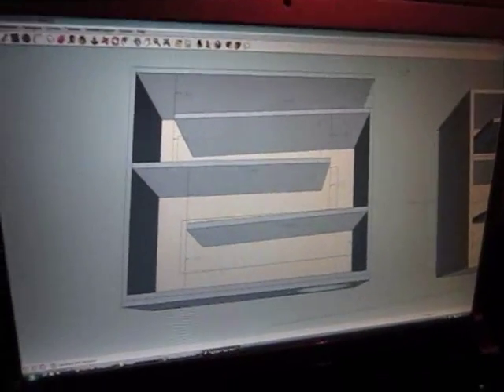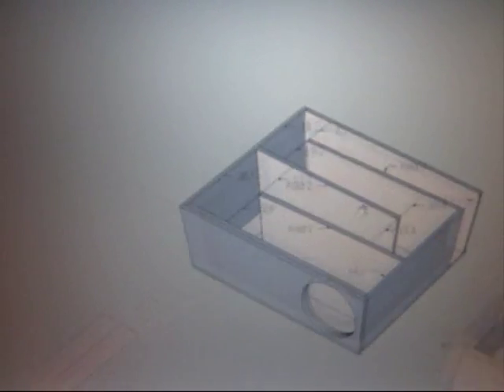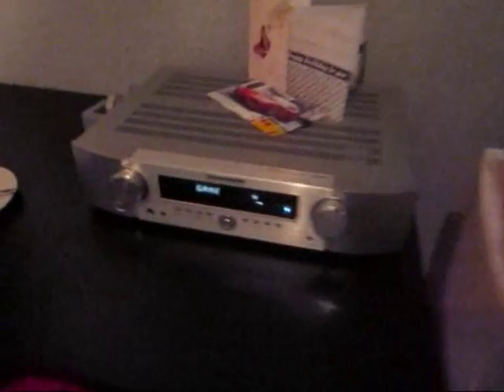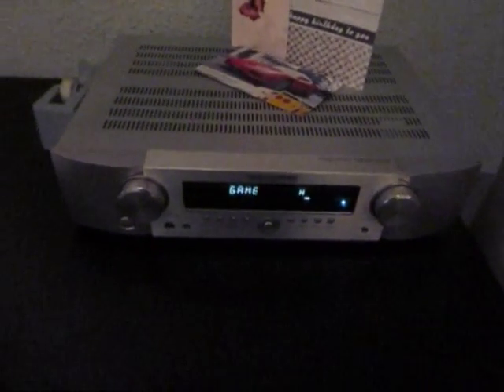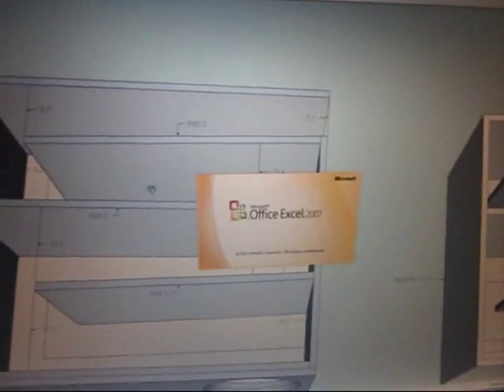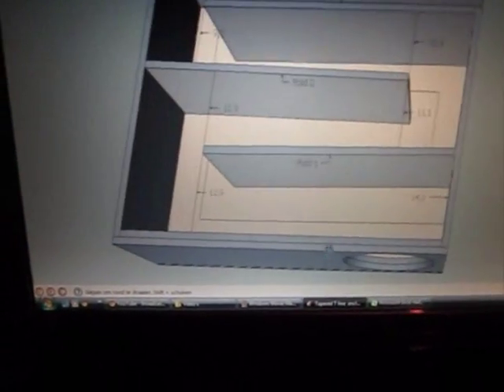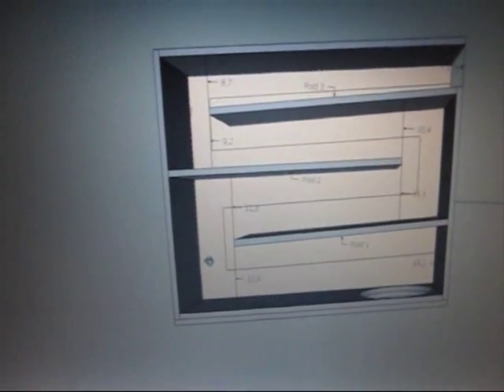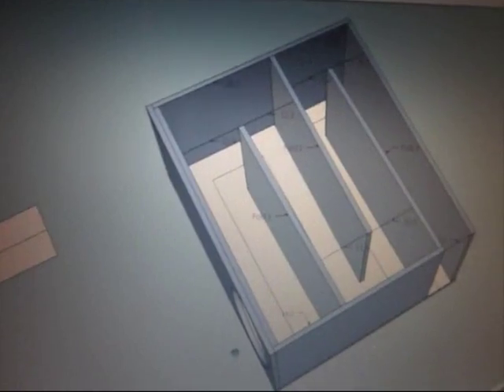Tapered Transmission Line Design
This is my final design. 1:2 Ratio. Tuned to 30Hz. The tube is 2,43 meters long. I hope the Tang Band driver will arrive soon. I still need to get dampening material and i figured out that i will also need some spikes for my floor standing speakers. What dampening material should i use? I think i will order one bag of dampening material(for 20Liters) and 200 grams of Bailey's Longhair Wool.